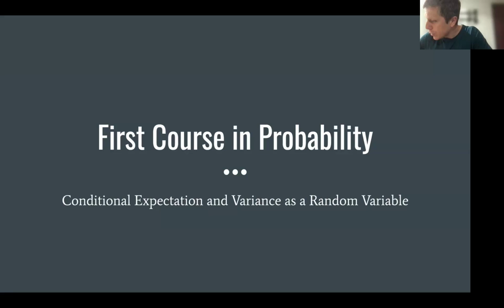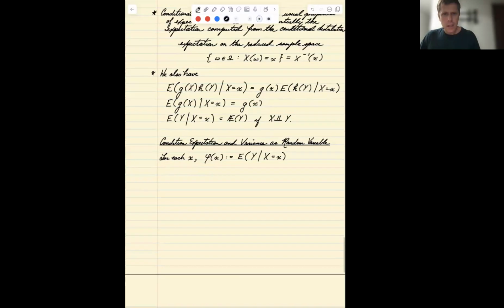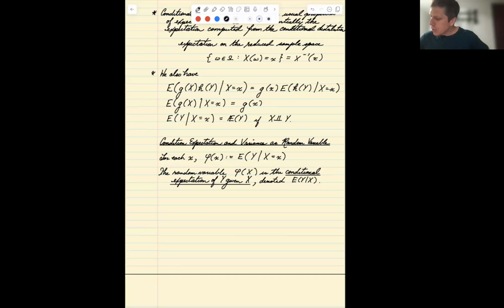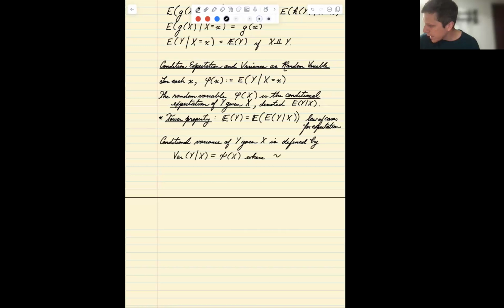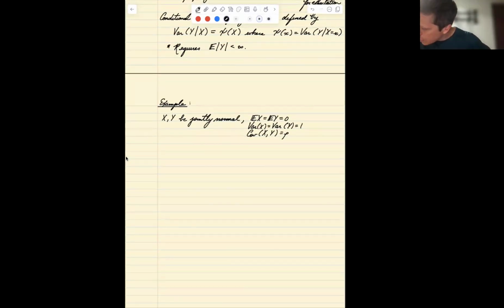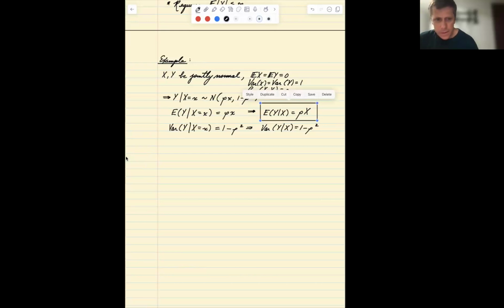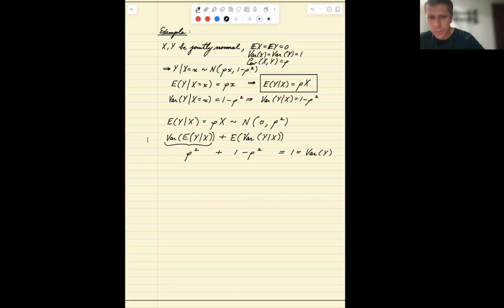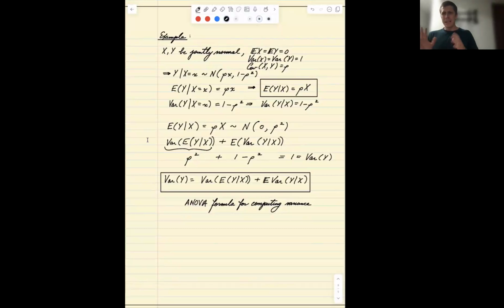16-5 Conditional Expectation and Variance as a Random Variable (First Course in Probability)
Conditional Expectation and Variance as Random Variable